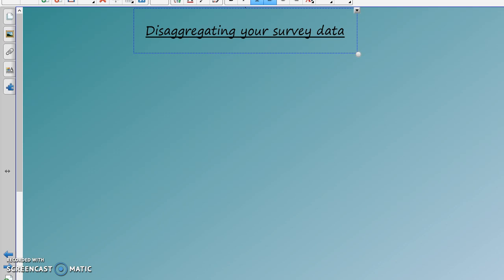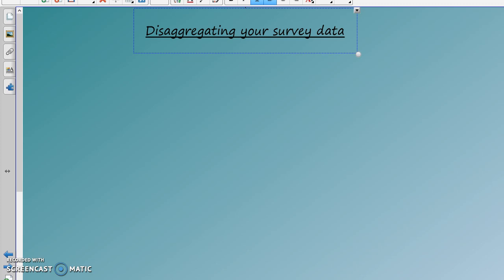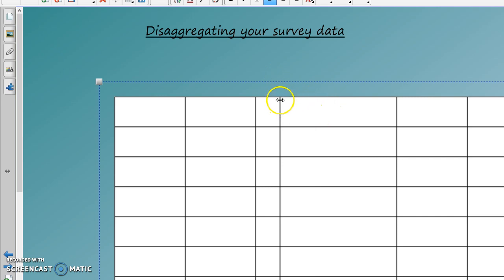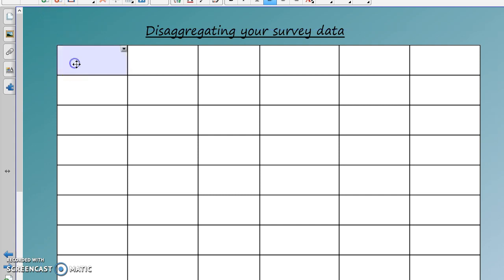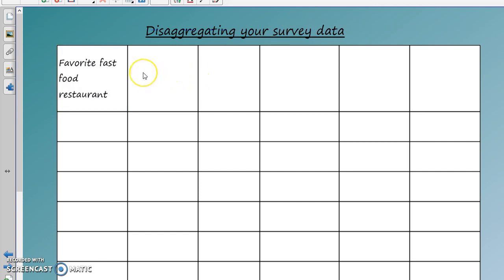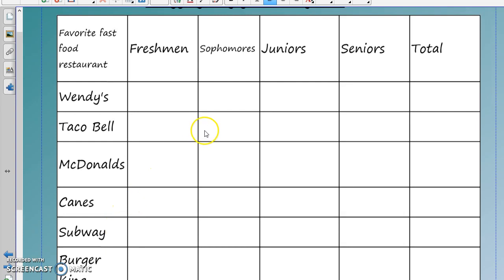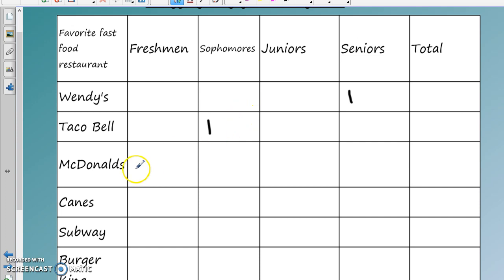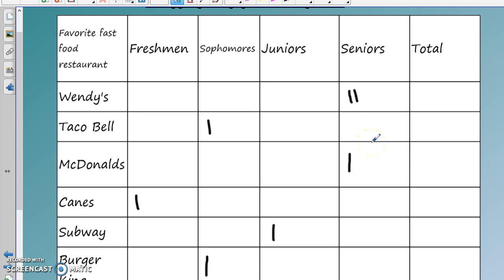Disaggregating your survey data